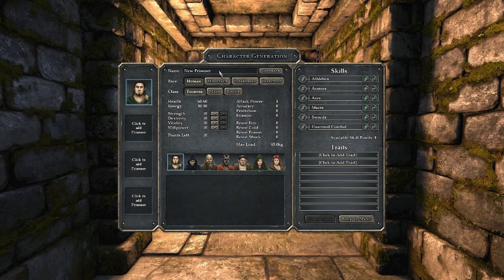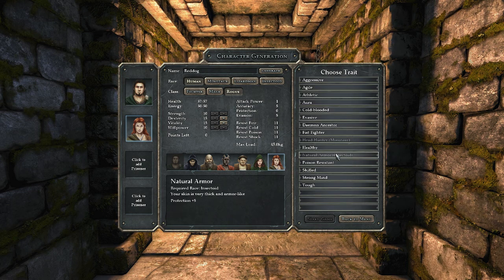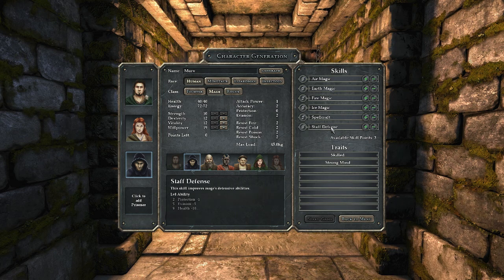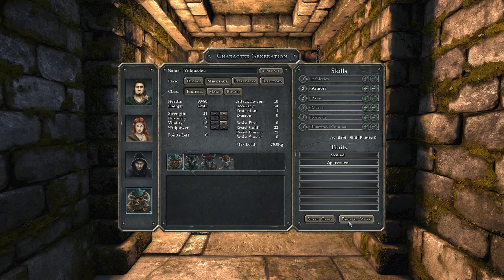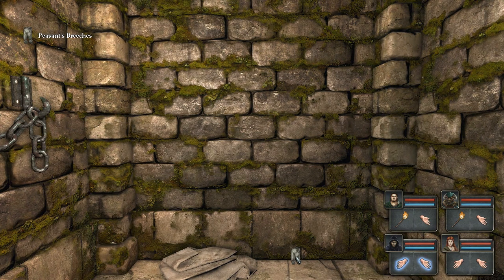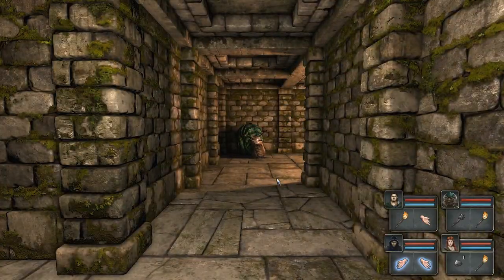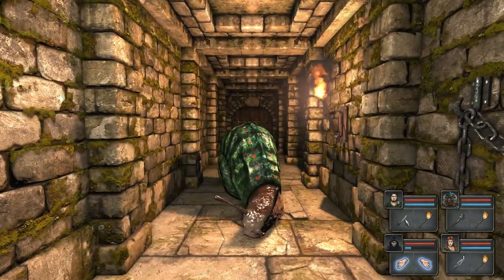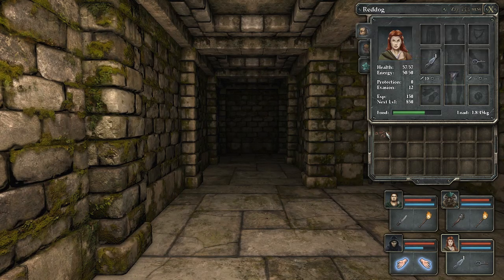Legend of Grimrock Gameplay Walkthrough Playthrough "Let's Play": Part 1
Part 1 of my Legend of Grimrock Gameplay Walkthrough Playthrough "Let's Play".  This game hearkens back to the old RPG's, and seemed interesting to me.  It's only 14.99 on steam at the moment, so check it out if you like old school RPG's.